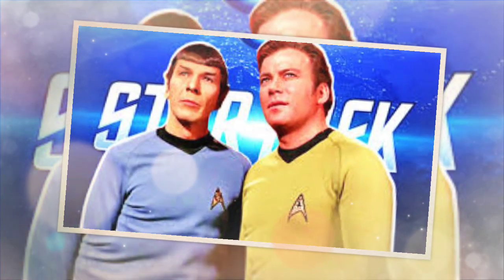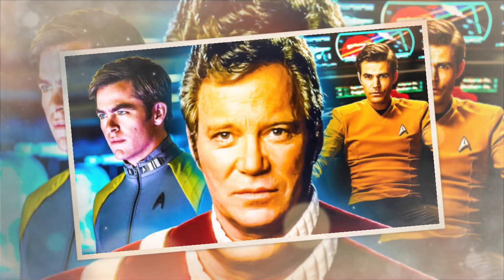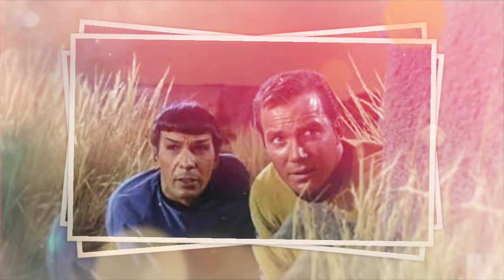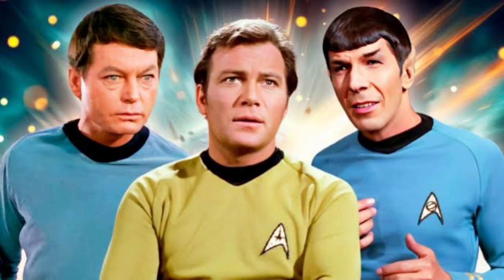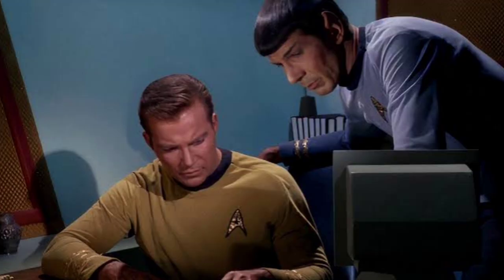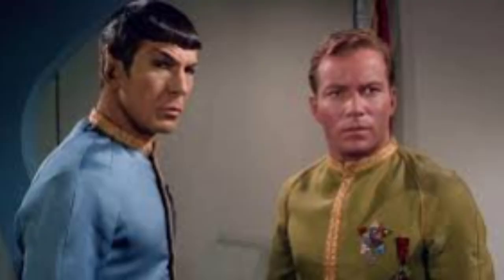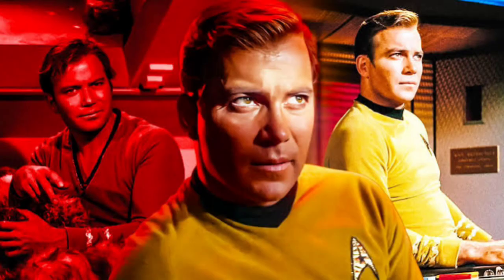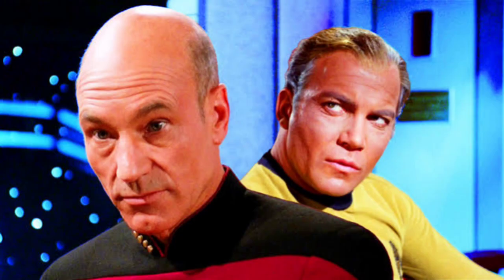6 Star Trek Season 1 Episodes That Show How Kirk & Spock Became Legends